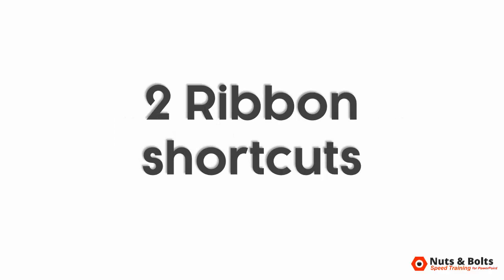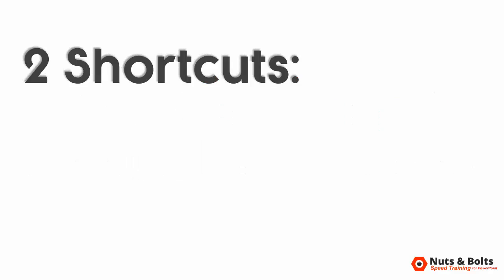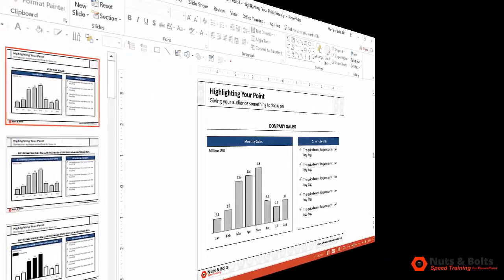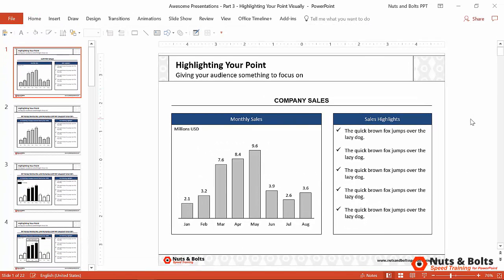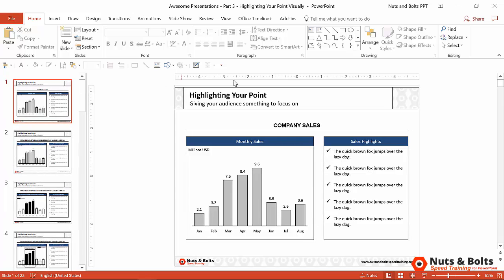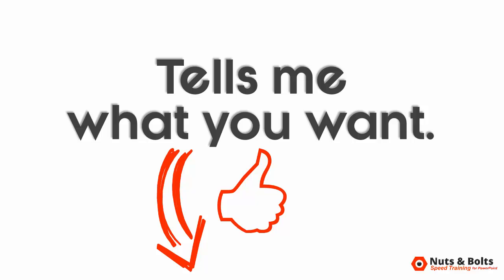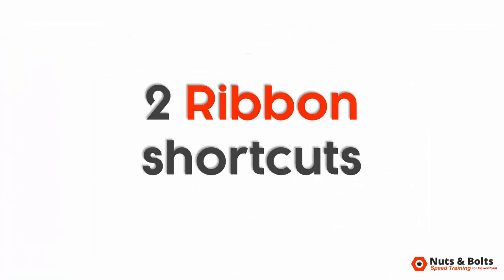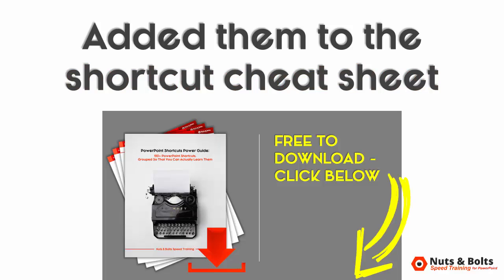2 Shortcuts for Hiding the Microsoft Office Ribbon (PPT, Word & Excel)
Check out these 2 keyboard shortcut that hide your Microsoft Ribbon in PowerPoint, Word and Excel (making it easier to work on a smaller screen).

Discover the secret to hiding the Microsoft Ribbon with keyboard shortcuts.

And because these shortcuts:

#1: work Across the ENTIRE Microsoft office suite (Word, Excel, PowerPoint Etc.)

#2: they are a HUGE LIFESAVERS when you are forced to work on a small laptop screen (like when you’re traveling)

That’s why I’m recommending that everyone learn them. The two shortcuts are:

CTRL+F1 – to collapse your Ribbon

CTRL+SHIFT+F1 (which is BRAND NEW) to auto-hide the Ribbon
WHAT I’m calling distraction free mode

And there’s one little snag that pops up when using both of these shortcuts together to kill your command clutter, that I point out how to fix at the end of the video.

These again are extremely useful when working on a small laptop screen as they eliminate all of the distracting command clutter, helping you focus on the task at hand.

That's why I'm recommending that everybody learn them. To learn more PowerPoint shortcuts like this and grab my PDF shortcut cheat sheet, check out the blog post below.